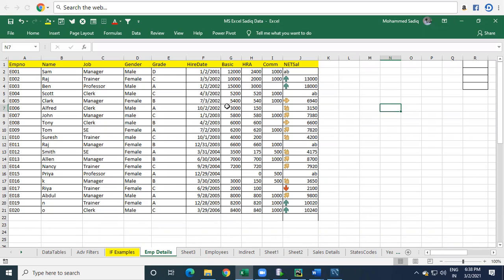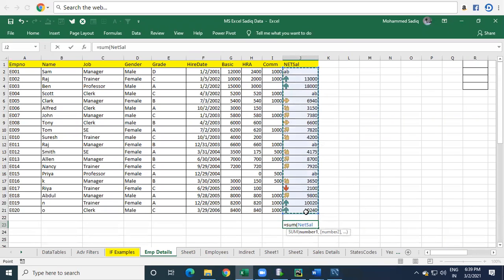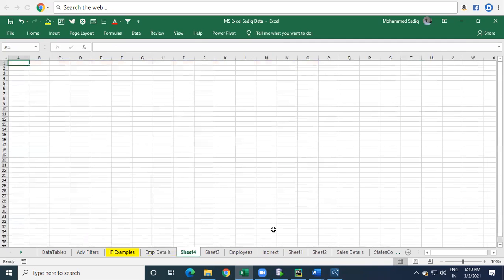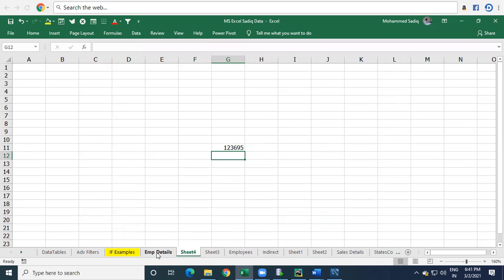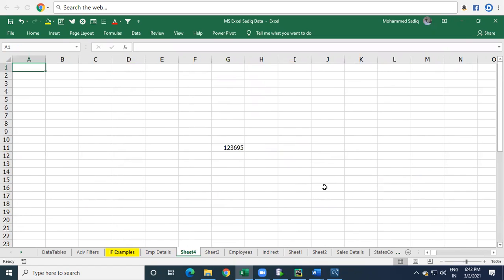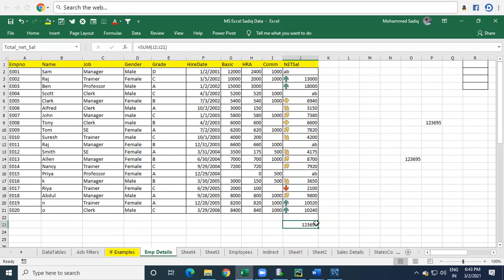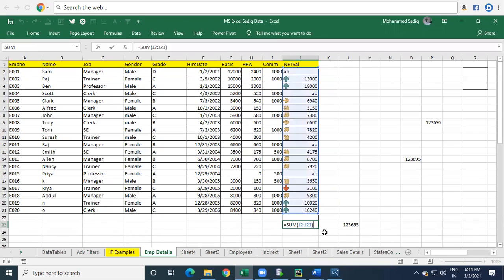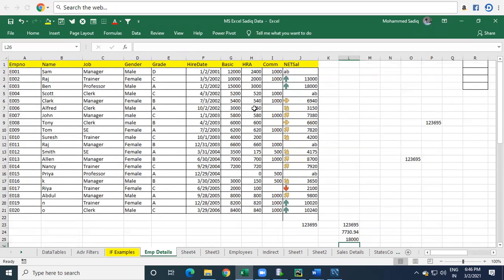Excel Cell Names